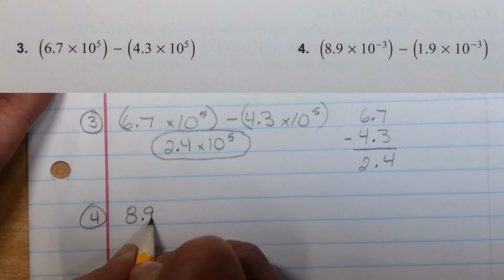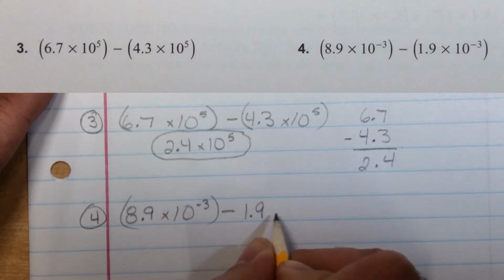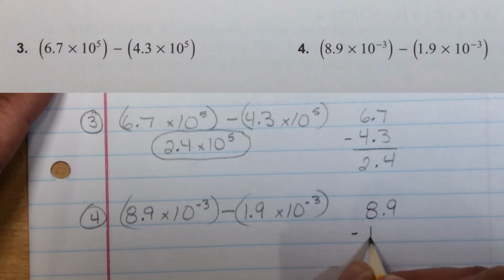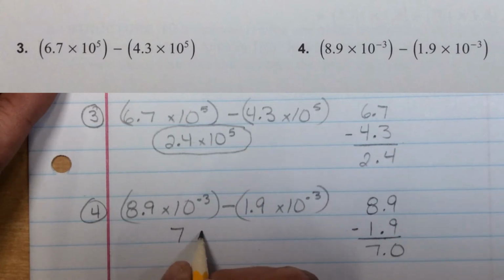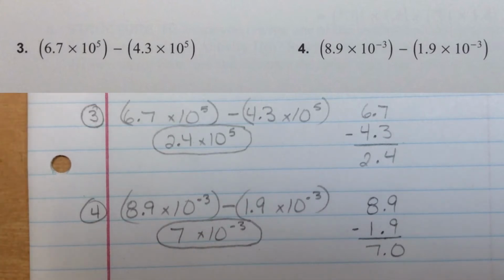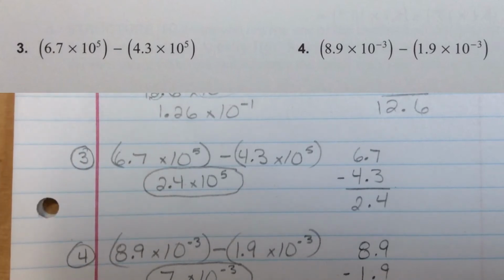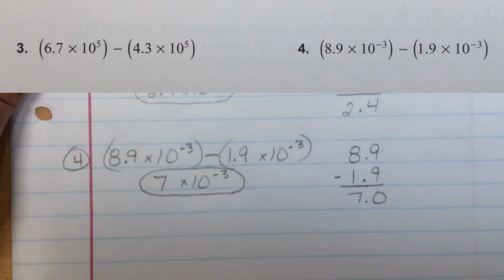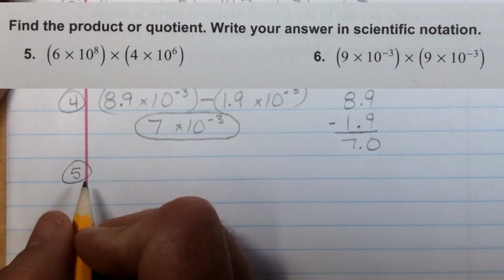Journal page 394 (Lesson 16.7)